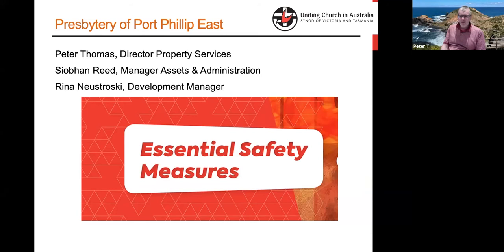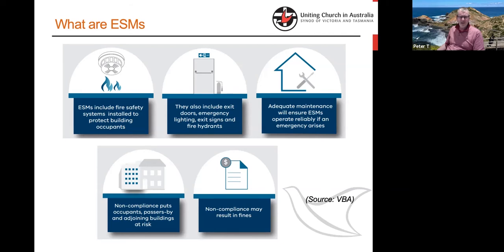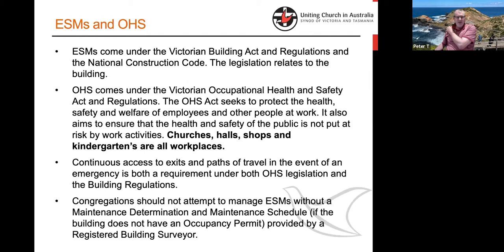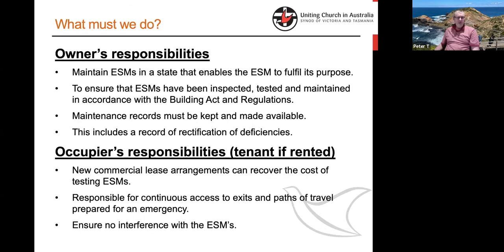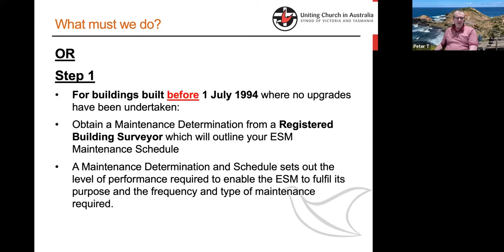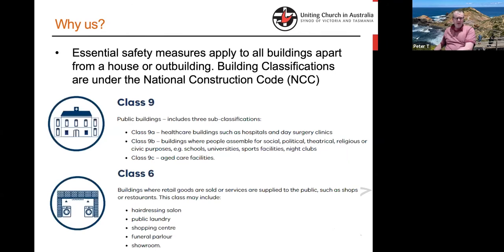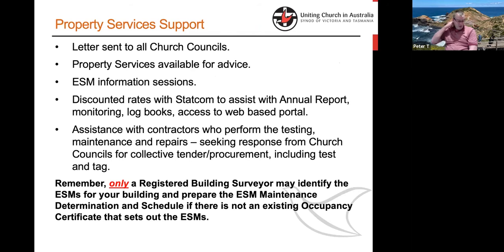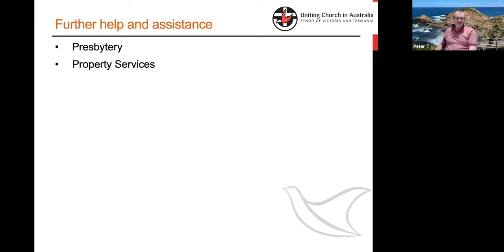ESM Seminar PPE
Excerpts from the Essential Safety Measures workshop led by Peter Thomas, Director of Property Services, and Siobhan Reed, Manager Assets & Administration. Synod of Victoria and Tasmania, Wednesday September 1, 2021. See the Presbytery website for details on downloading documents.